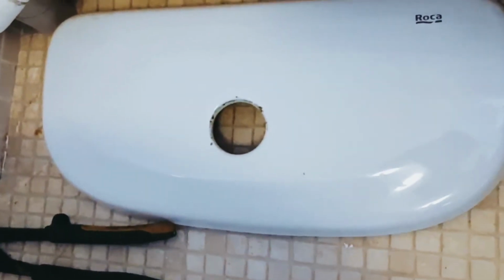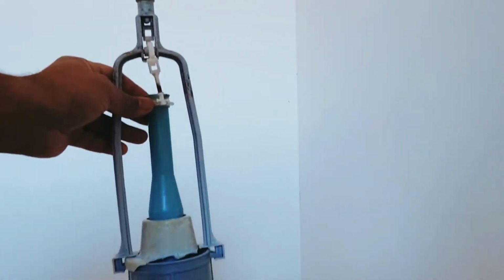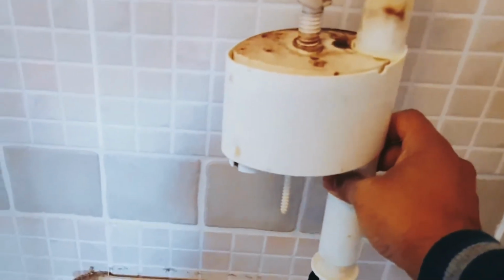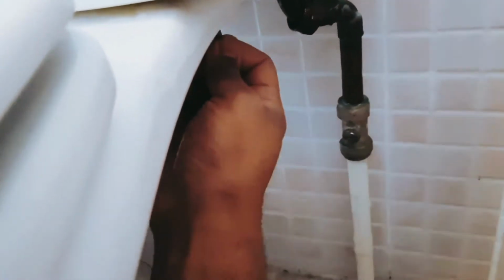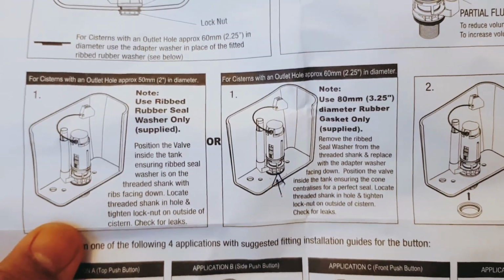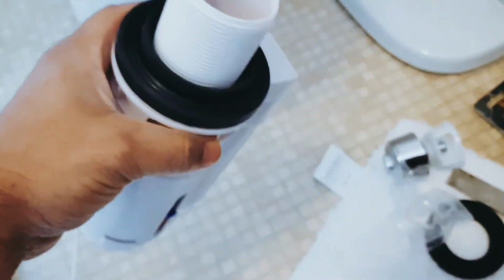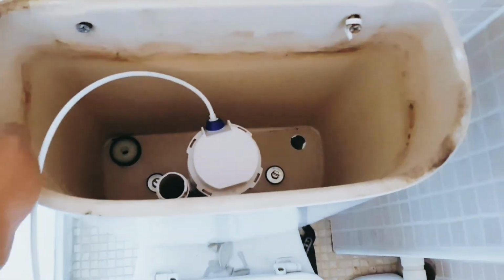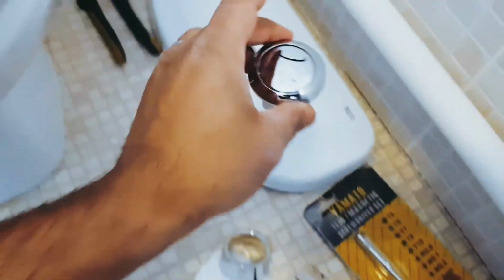Flush tank repair |Flush pump replacement | Polo Victoria single flush of Roca change to dual flush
During the COVID break lot of us have learned to do too many household stuff on our own. Toady we are going to fix the old polo Victoria single flush of ROCA to new dual flush. Hope it helps to fix small home issues.

Musician: @iksonmusic